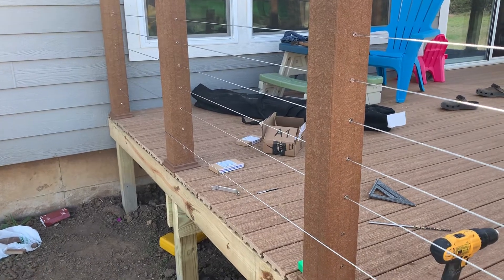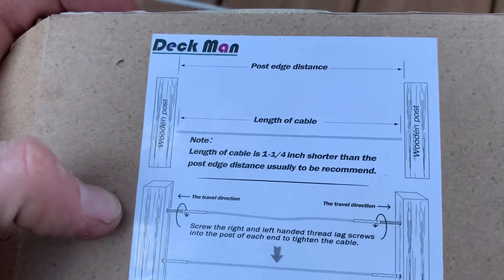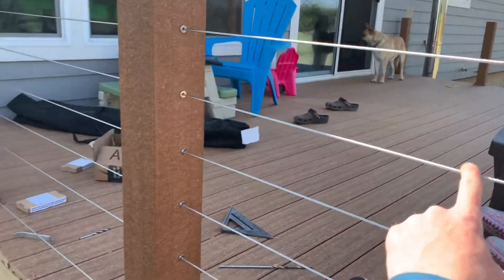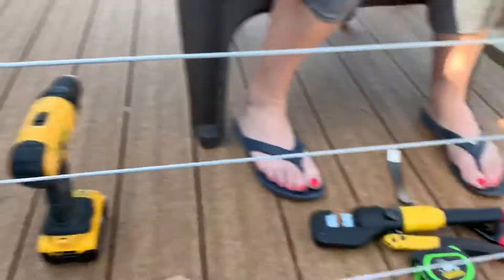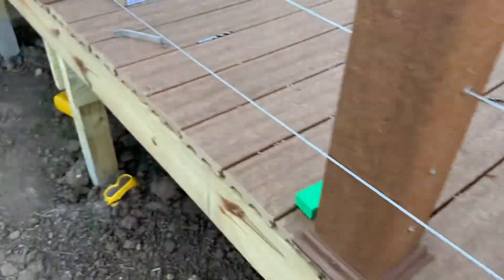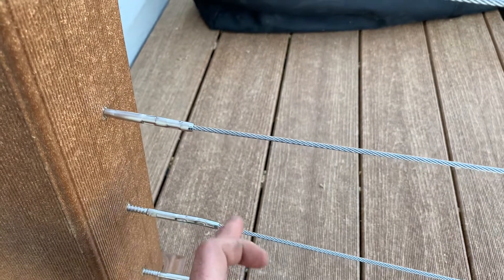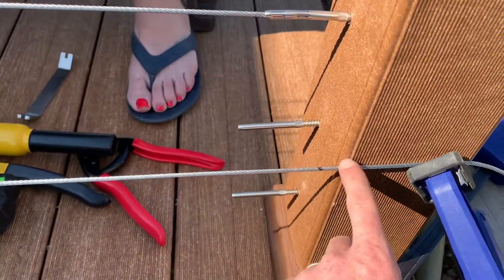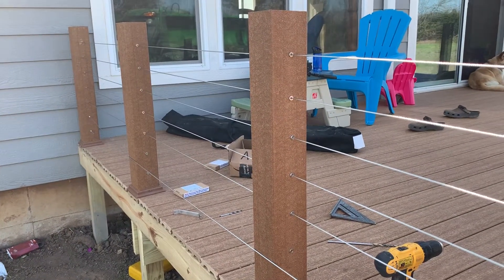TheFoxMethod - Installing cable rail on deck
Building our deck finally, thought id share how i install them.